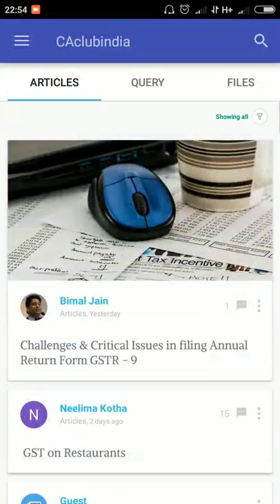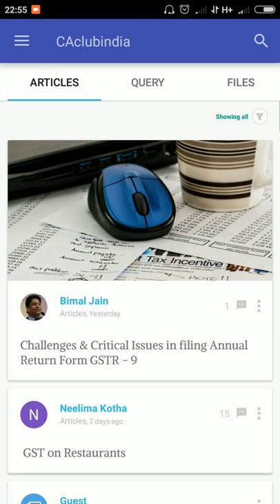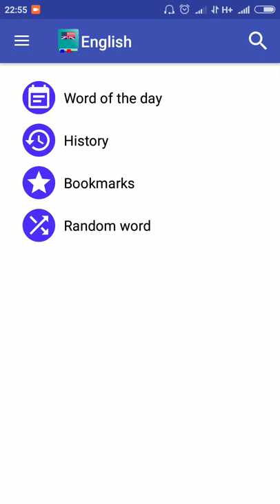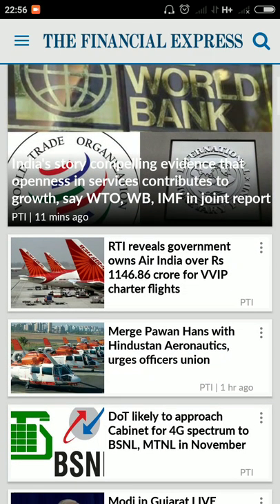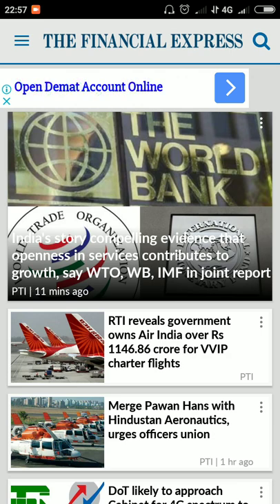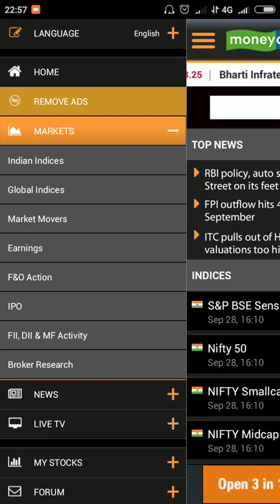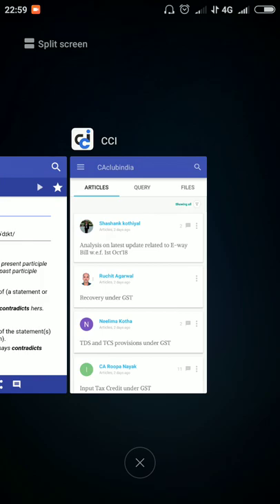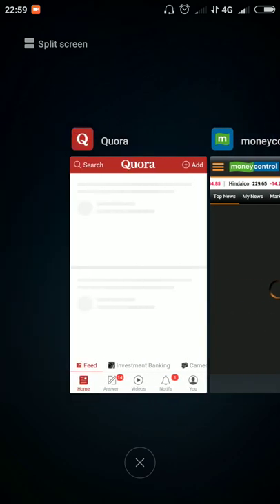Important MobApp every CMA/CA/CS students to install